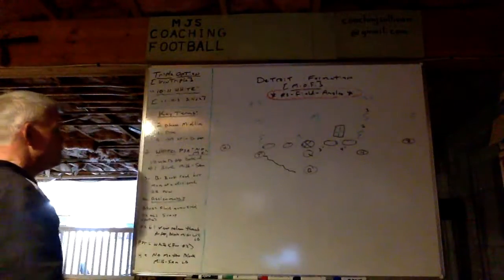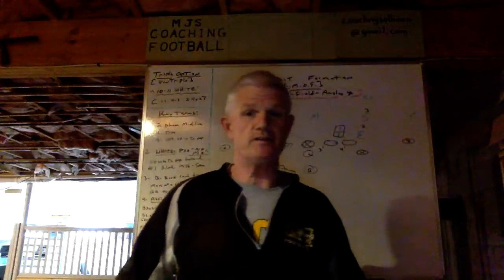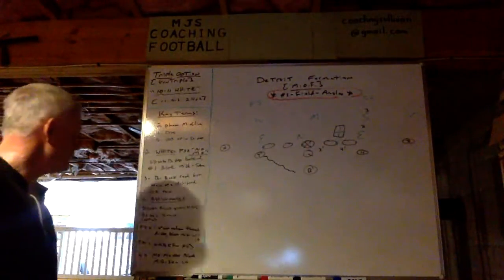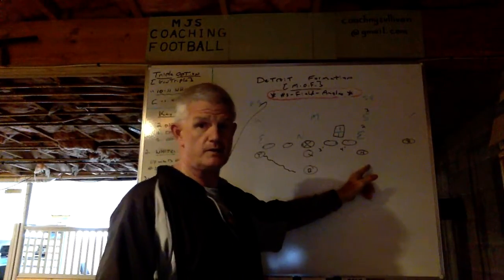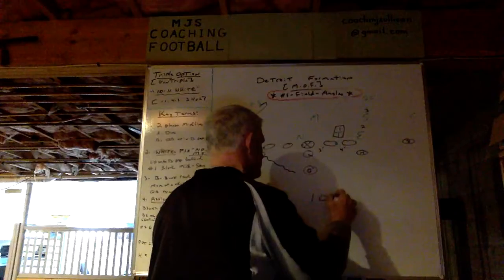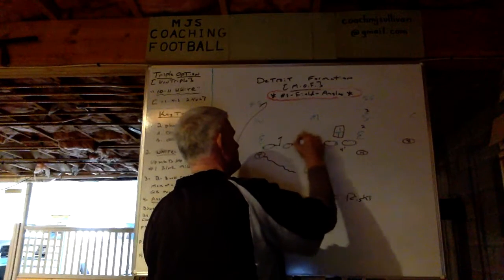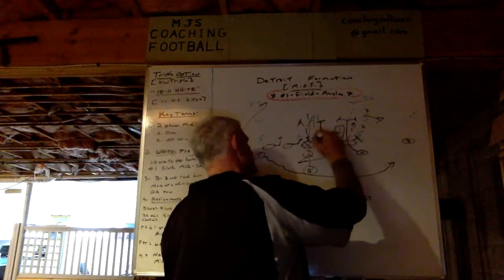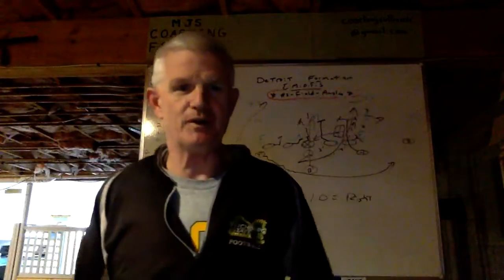10-11 White vs. 4-3 Over 2 High Look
Learn the simple tweak to 10-11 Twirl simply by changing who goes in motion.